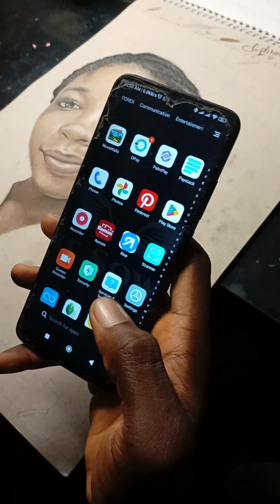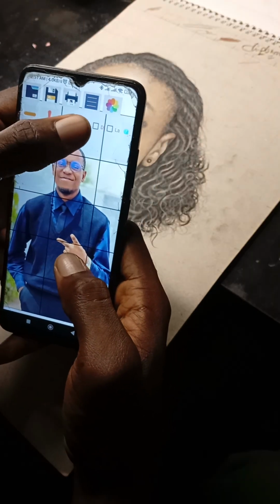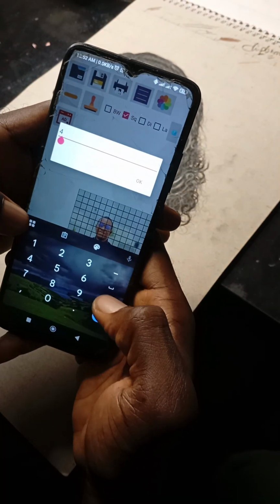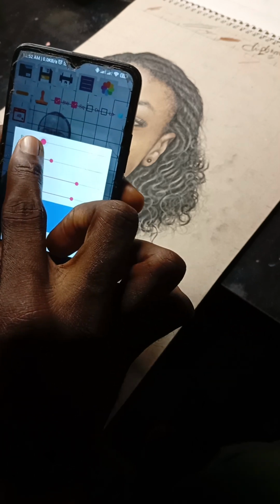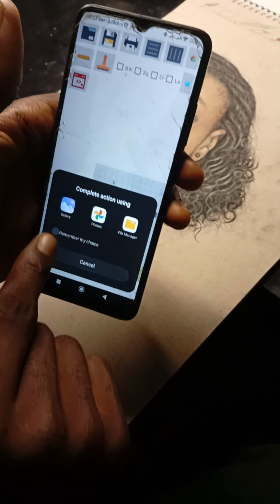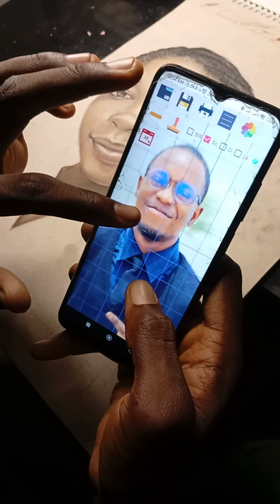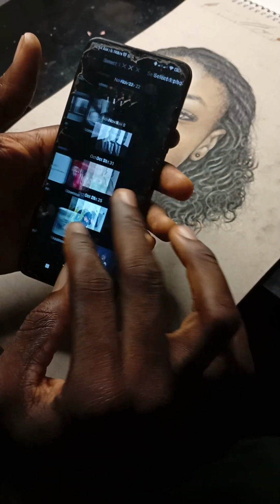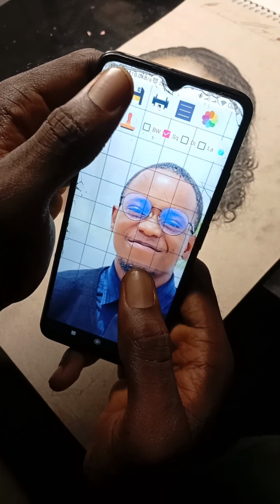grid line app tutorial